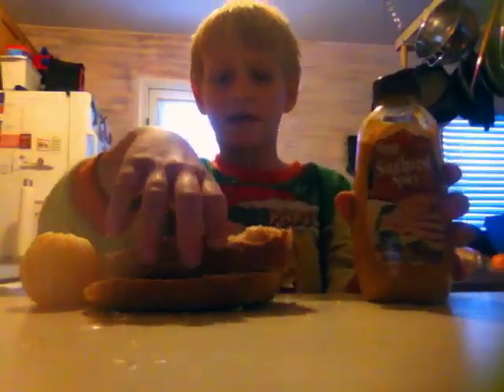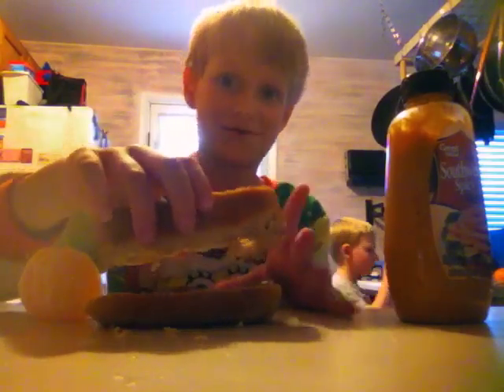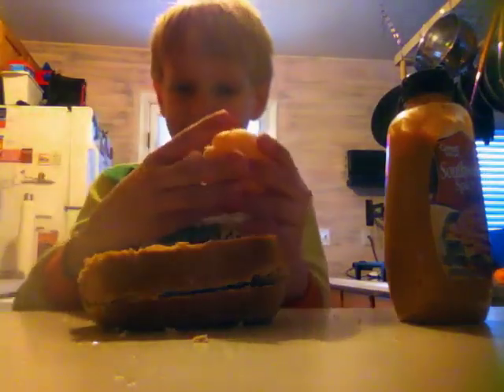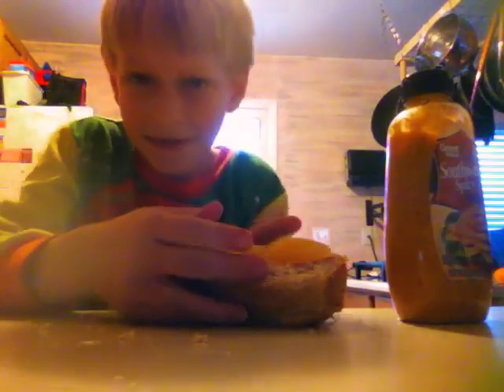Cooking with Riordan - Episode 1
Orange Sandwich